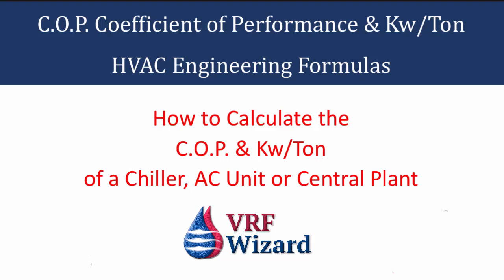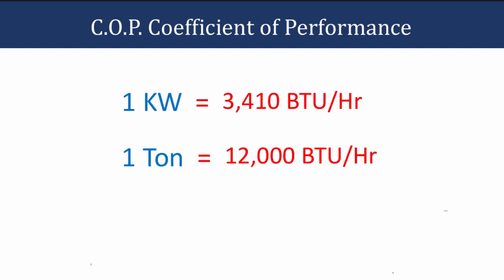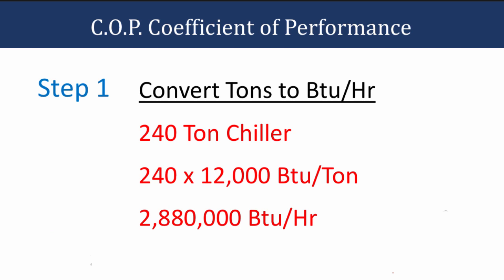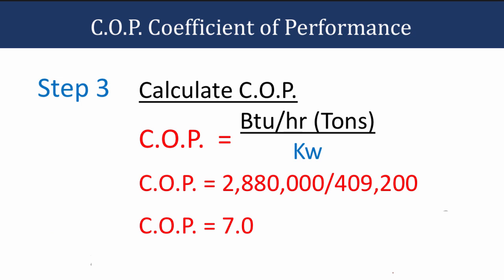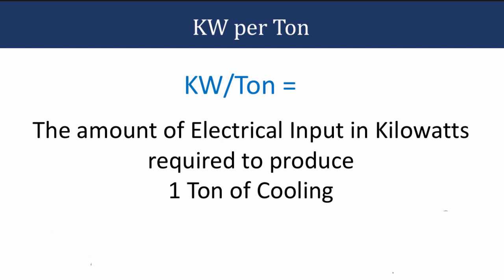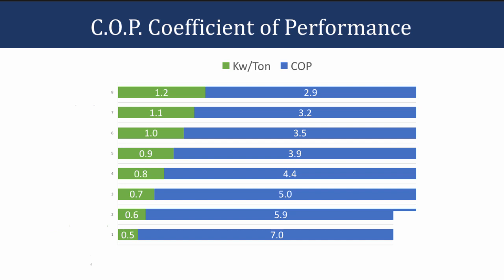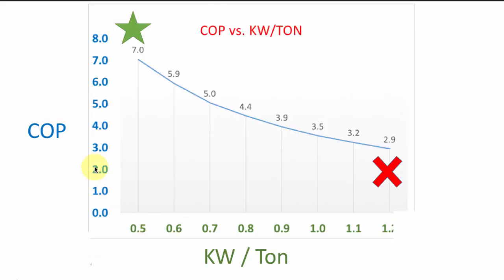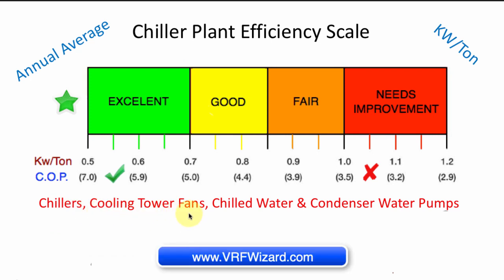COP and KW per Ton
How to calculate the COP or KW per Ton for various HVAC equipment, including water cooled chillers and central plants.